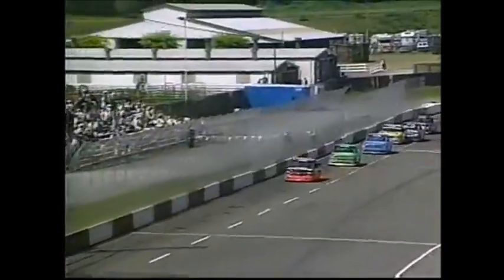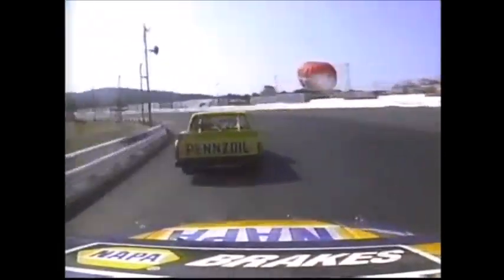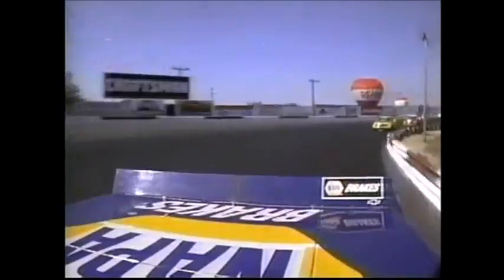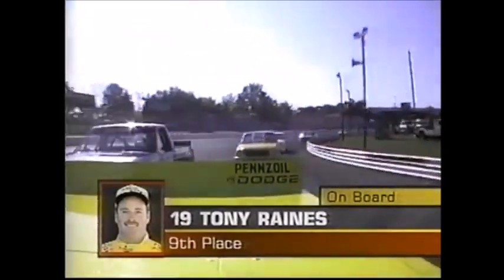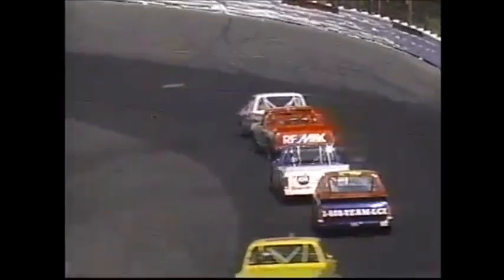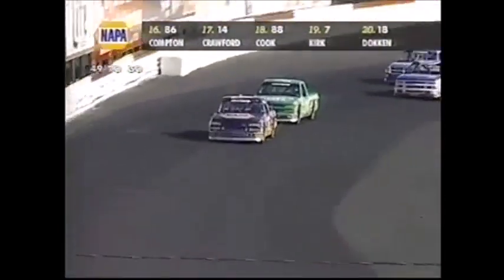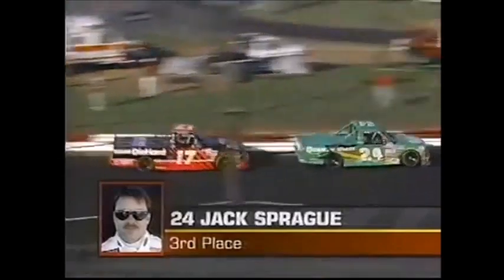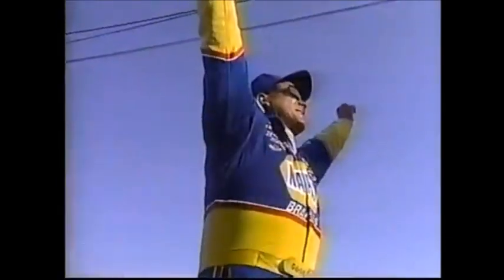1997 Stevens Beil/Genuine Parts 200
NASCAR Craftsman Truck Series
Flemington Speedway